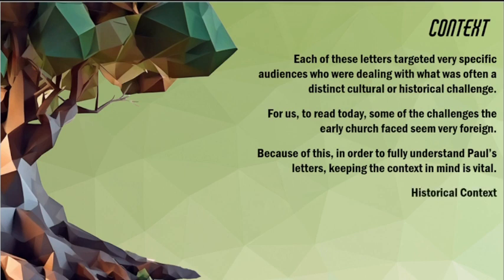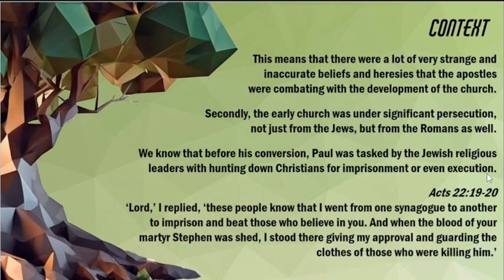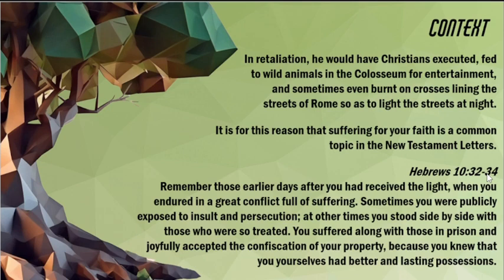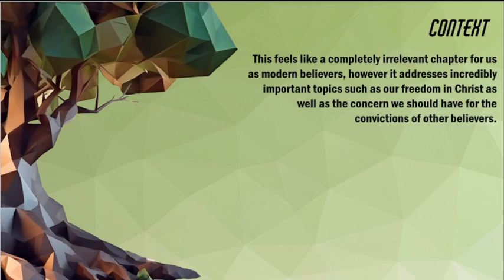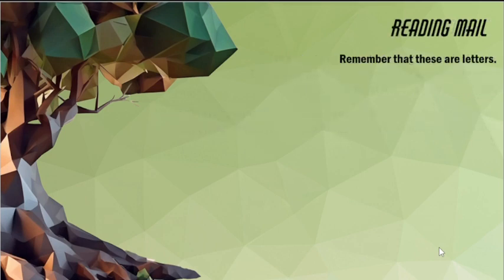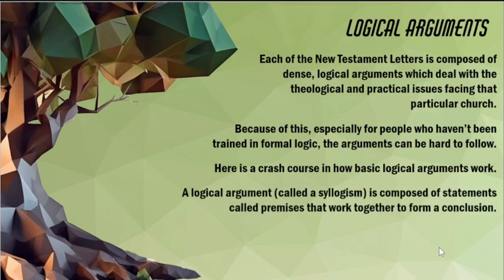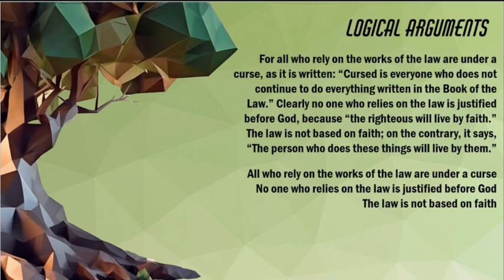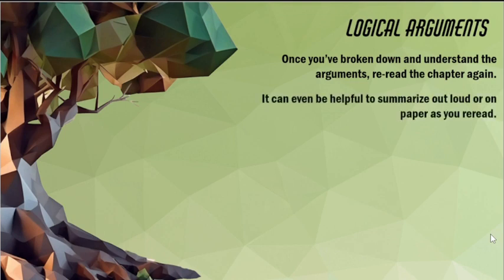Lesson 11 - Letters to the Church